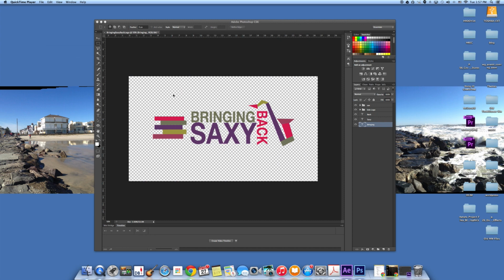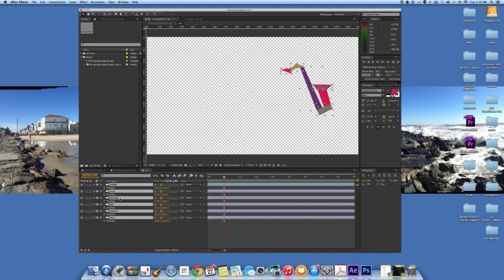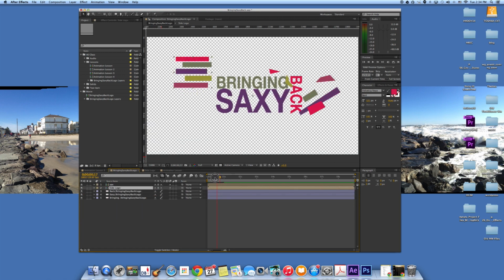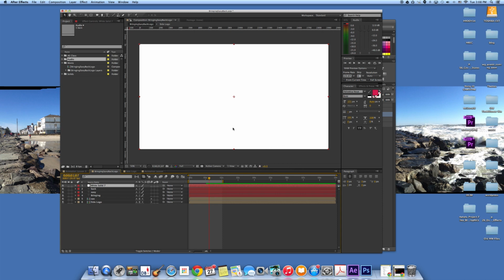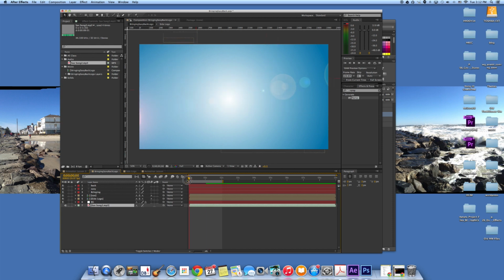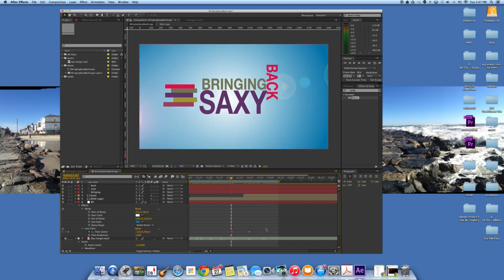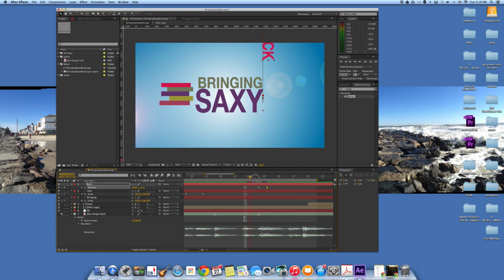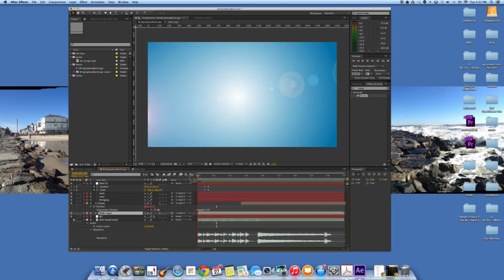After Effects Logo Tutorial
Here's a After Effects Tutorial that gives you an overview of four of the six core functions of After Effects. Composition, Layers, Animation, and Effects. I'll save 3D and Render for another time. It's a basic animation of a nine second title sequence, "Bringing Saxy Back". It's my first AE tutorial so be gentle. You can download the photoshop project file from my post: